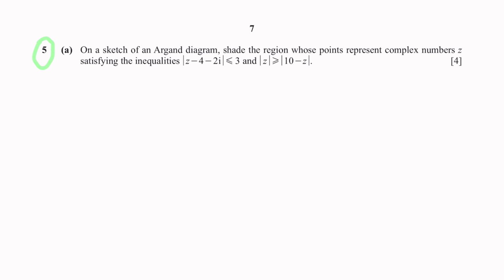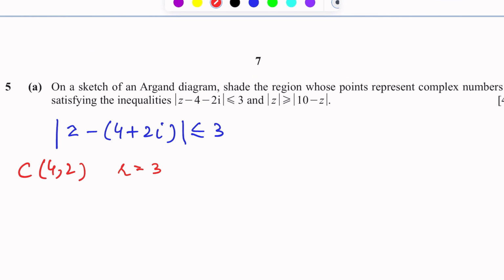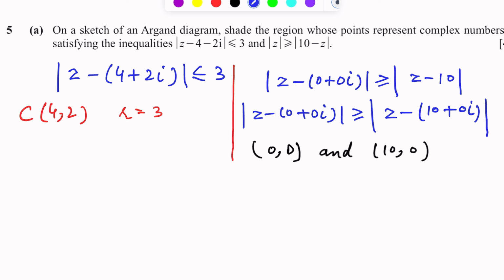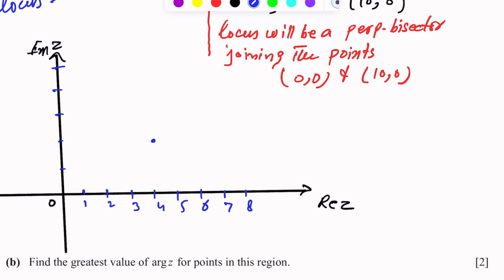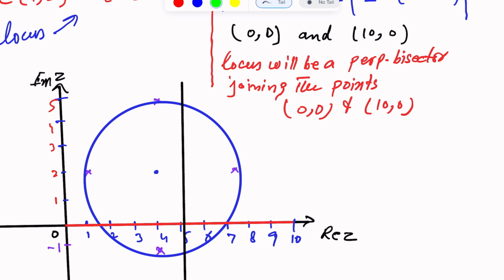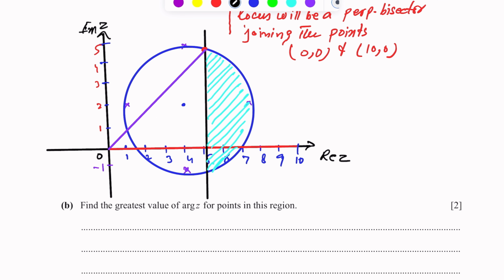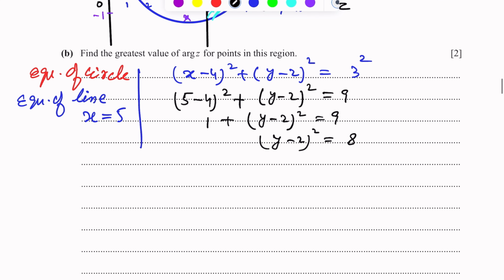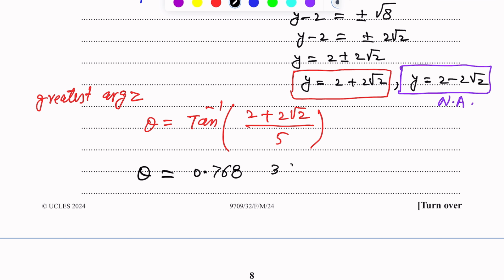A-Level Maths - COMPLEX NUMBERS 9709/32 F/M 2024 Q#5 Solution | Ultimate Guide (Part 5)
Master the Level Maths 9709/32 F/M 2024 paper with this in-depth tutorial on Complex Numbers Question #5. Dive deep into our step-by-step solution to ace your A-Level Maths exams! Perfect for students, educators, and math enthusiasts.

🔸 Detailed explanation of the A-Level Maths 9709/32 F/M 2024 Complex Numbers section.